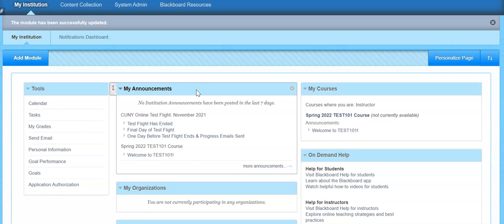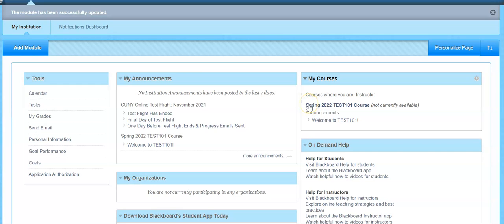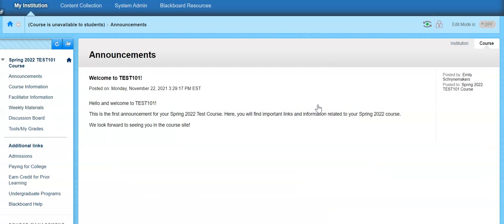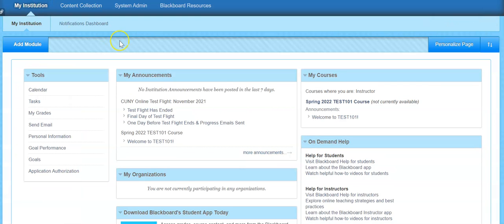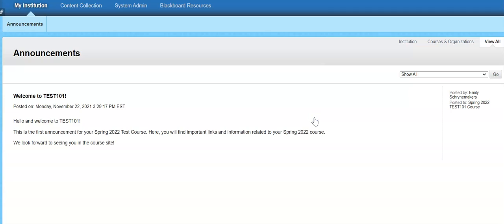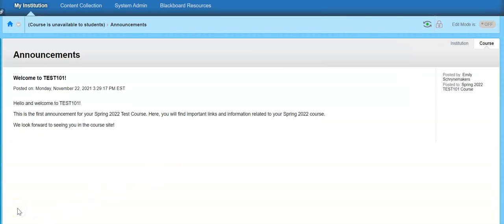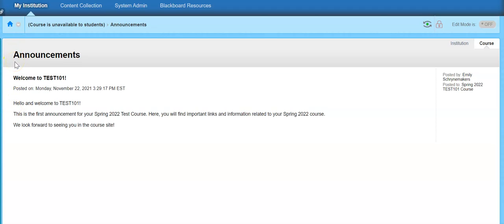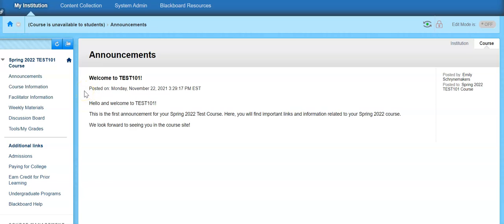Blackboard Walkthrough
How to access your courses and view class announcements on Blackboard.